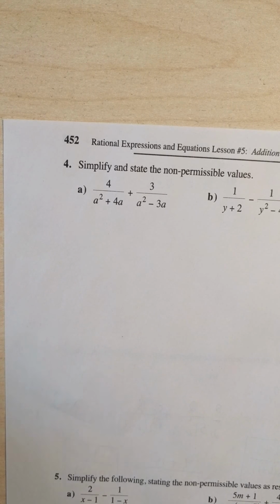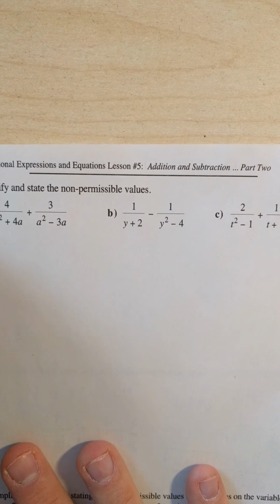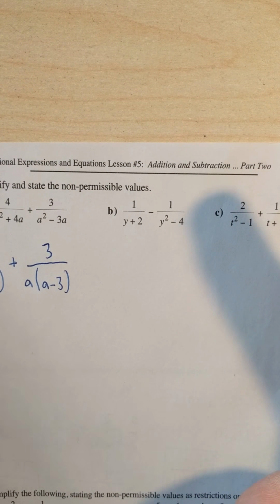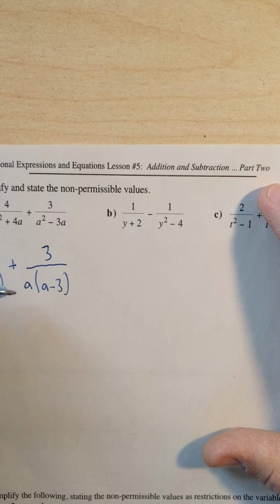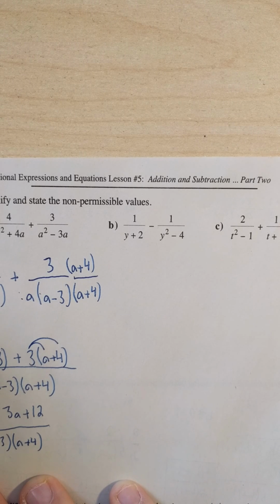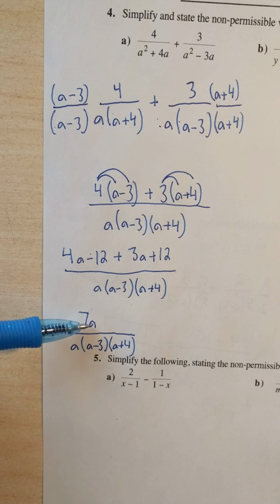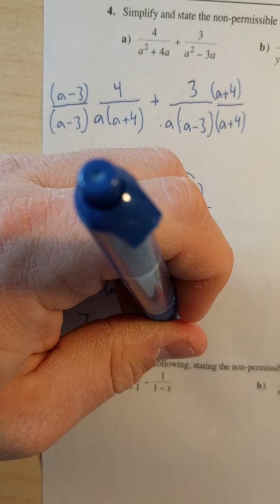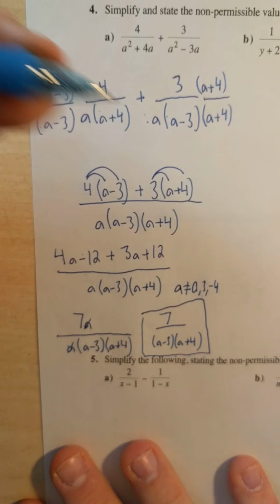Copy of April 13, 2017(2)